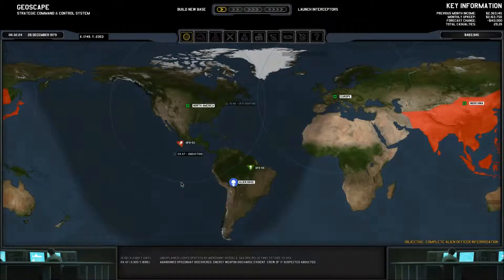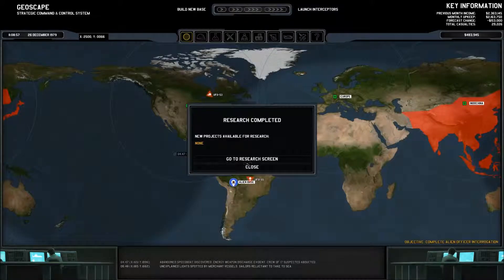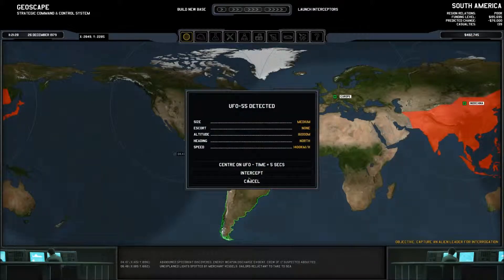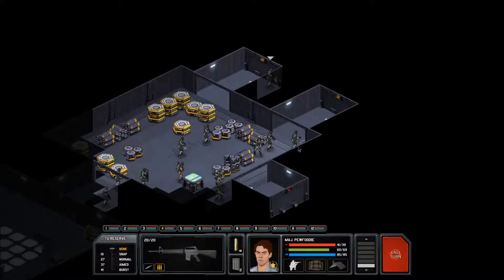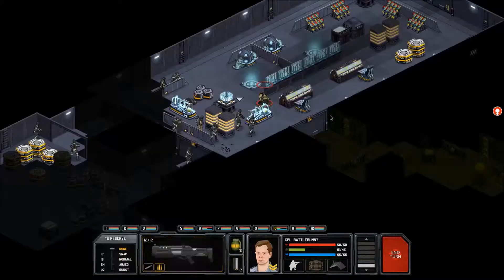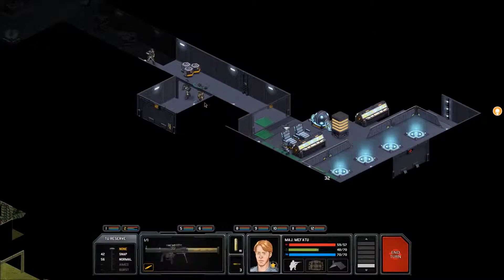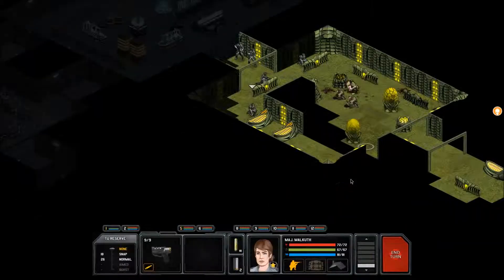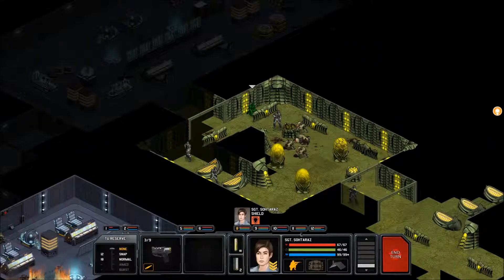Xenonauts Take 2, part 12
Lets Play Xenonauts